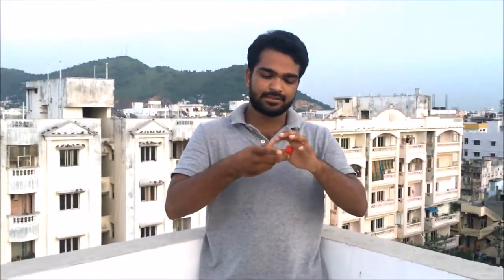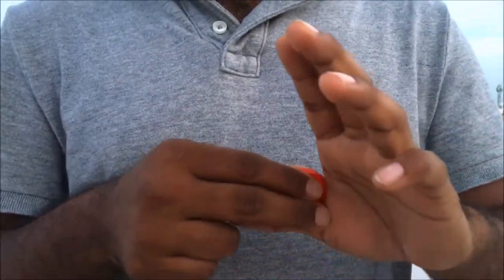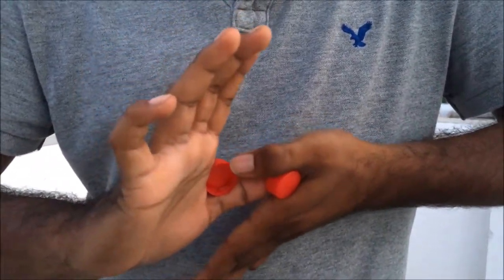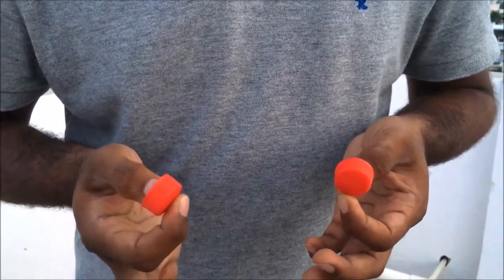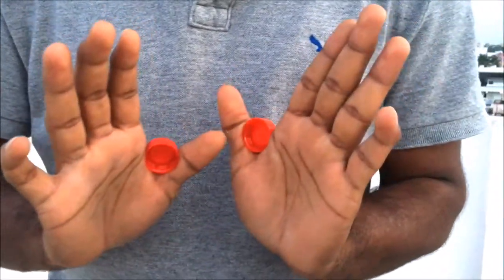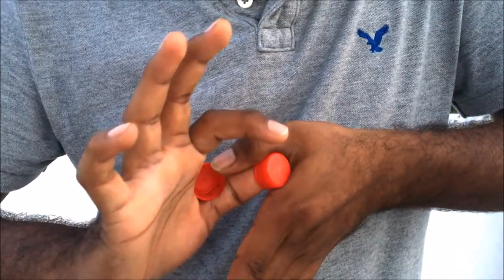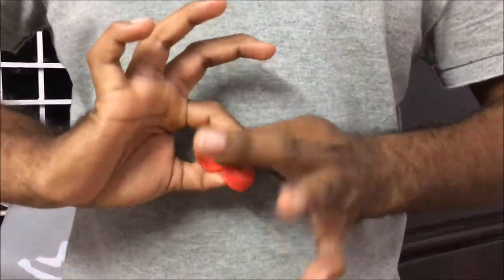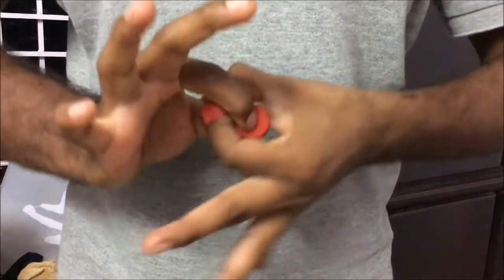Cap trick you will always win #16#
Cool and creative trick you will always win.This is a funny bet, looks very very simple but lot tough when you try it.
Bet your friends and i'm sure you'll win.